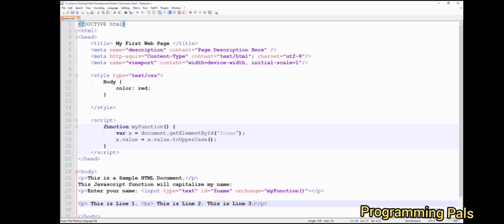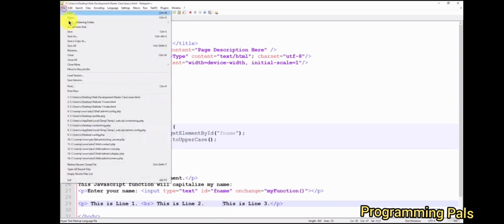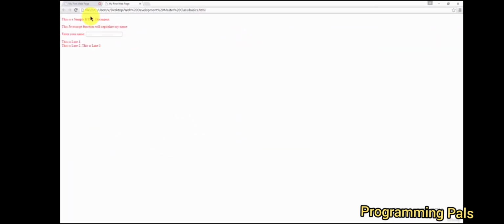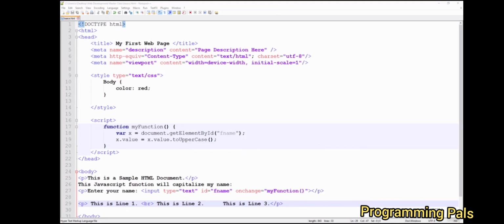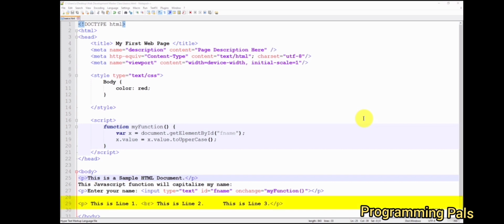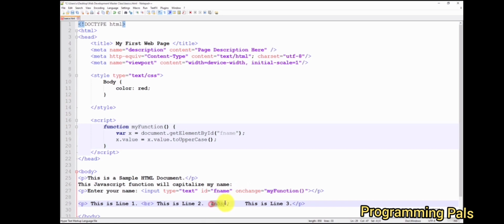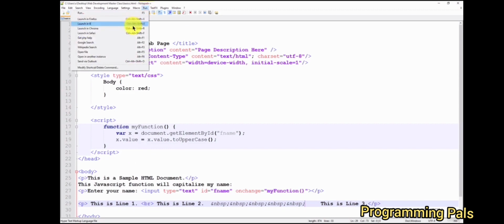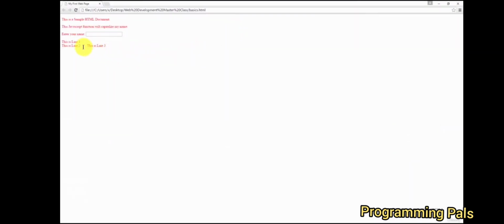HTML non breaking space || HTML non breaking space entity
In this video, we will discuss the topic of the HTML non-breaking space. Non-breaking spaces, also known as "nbsp" or " ", are a type of character entity used in HTML and XML to create a space between words or characters that cannot be broken by a line wrap.

This is useful for preventing words from being separated at the end of a line, which can improve the overall readability of your text. We will show you how to use non-breaking spaces in your HTML code and provide examples of when they can be particularly useful.

So whether you're a beginner or an experienced web developer, this video is a great resource for understanding how to use non-breaking spaces in your HTML projects.

Using non-breaking spaces in HTML lists
How to prevent line breaks in HTML headings
When to use non-breaking spaces vs. regular spaces in HTML
Creating fixed-width spaces in HTML
Using non-breaking spaces for tabulation in HTML
How to use non-breaking spaces for address formatting in HTML
How non-breaking spaces affect SEO in HTML
How to use non-breaking spaces in HTML emails
How non-breaking spaces can improve accessibility in HTML
How to use non-breaking spaces in combination with other HTML elements such as divs and spans.
How to Use Non-Breaking Spaces in HTML
What is an HTML Non-Breaking Space?